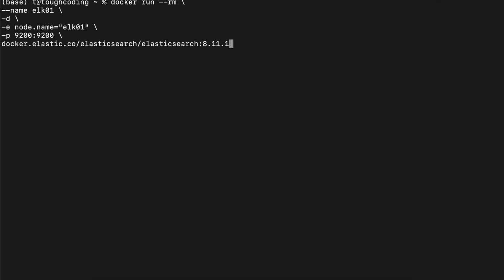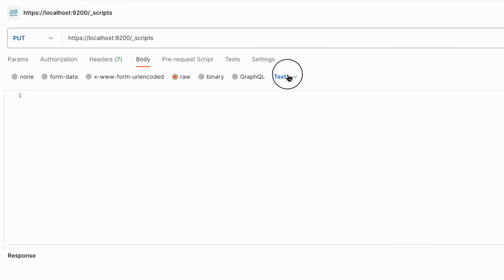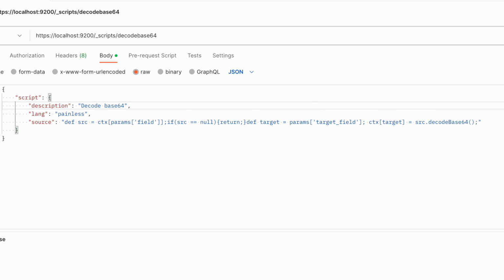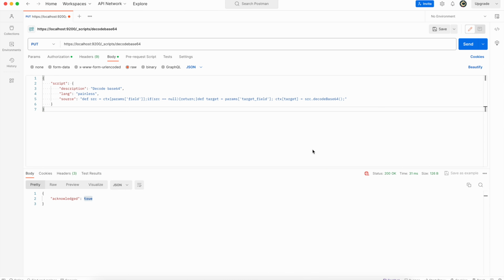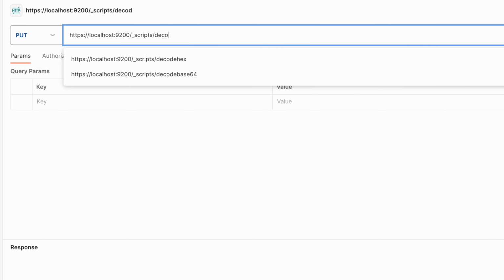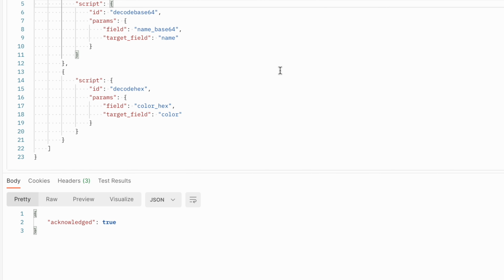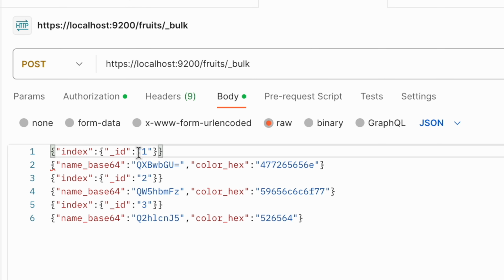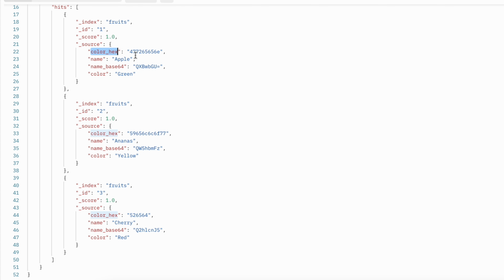Elasticsearch - Use stored script for your ingestion pipeline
Video tutorial describing how to create stored scripts in Elasticsearch, plus how to use them within ingestion pipeline.

YouTube Chapters:

00:00 - Introduction
00:12 - Start Elasticsearch cluster
00:44 - Store script decode base64
02:30 - Store script decode hex
02:57 - Create pipeline
03:58 - Bulk load through pipeline
04:52 - Check loaded data
06:00 - thank you